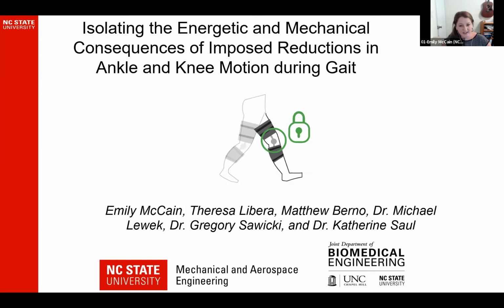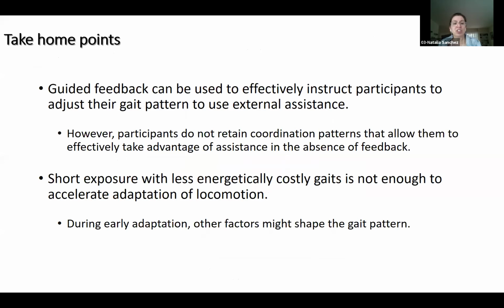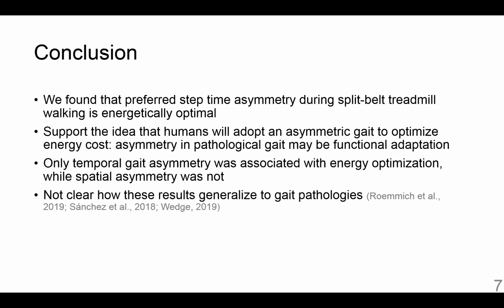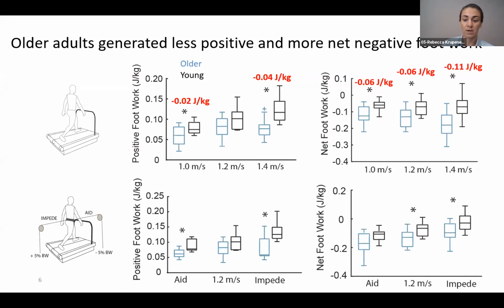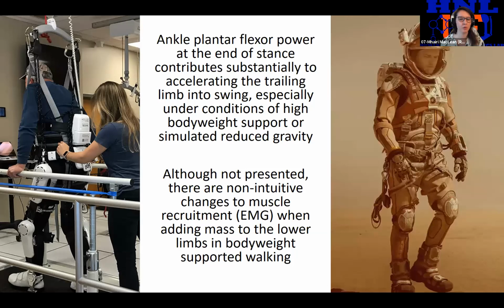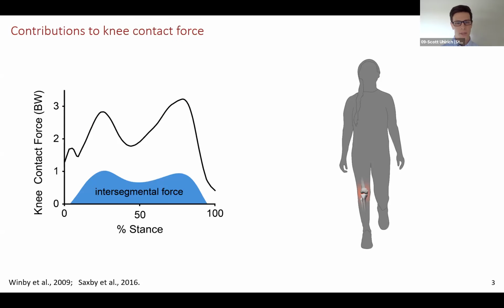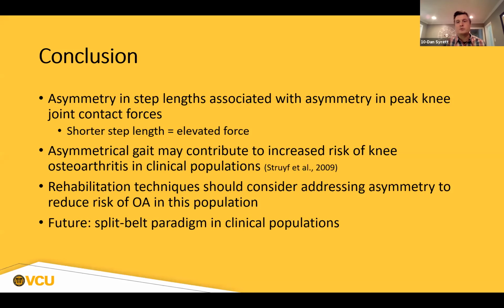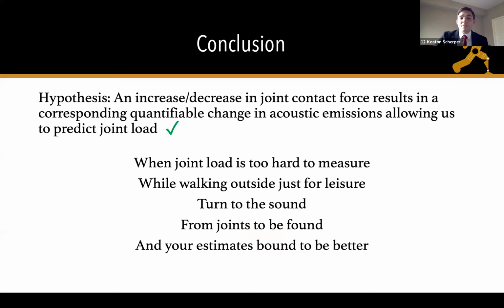ASB2020: Podium Session 8 - Locomotion 2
Podium Session 8 - Locomotion

Moderator: Dr. James Finley
Co-Moderators: Dr. Claire Honeycutt and Dr. Julia Choi

Speakers
Emily McCain
Isolating the Energetic Consequences of Mechanically Imposed Reductions in Ankle and Knee Flexion during Gait

Nicole Rendos
Real-Time Gait Biofeedback Enhances Dynamic Ankle Stiffness and Propulsion in Healthy and Post-Stroke Participants

Natalia Sanchez
Using visual guidance to acquire work from the treadmill during split-belt walking does not accelerate adaptation

Jan Stenum
Step time asymmetry optimizes energy cost of split-belt treadmill walking

Rebecca Krupenevich
The Effects of Age and Locomotor Demand on Foot Mechanics During Walking

Anahid Ebrahimi
On the Use of Shear Wave Speed to Assess Tendon Loading in Children with Cerebral Palsy

Skyler Levine
Effects of Ankle Weights During Overground Walking Using a Bodyweight Support System

Christopher Hurt
Split-belt walking against resistance increases walking propulsion asymmetrically

Scott Uhlrich
Muscle coordination retraining reduces knee contact force during gait

E. Dan Syrett
Peak Knee Joint Forces During Asymmetric Split-Belt Treadmill Walking: A Preliminary Study

Paul DeVita
Surface stiffness affects knee joint kinetics during decline but not level running

Keaton Scherpereel
Estimating Knee Joint Load with Joint Acoustic Emissions During Walking